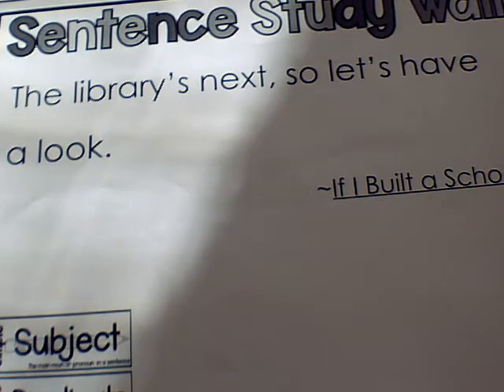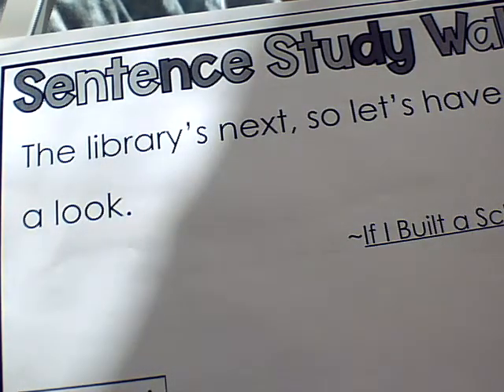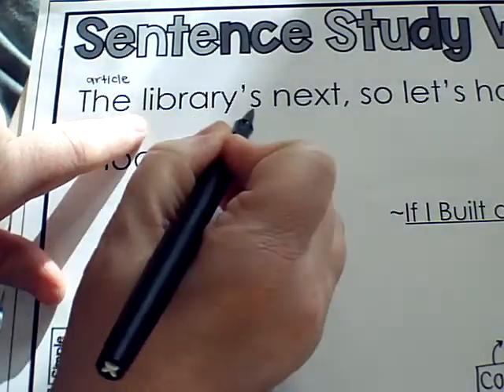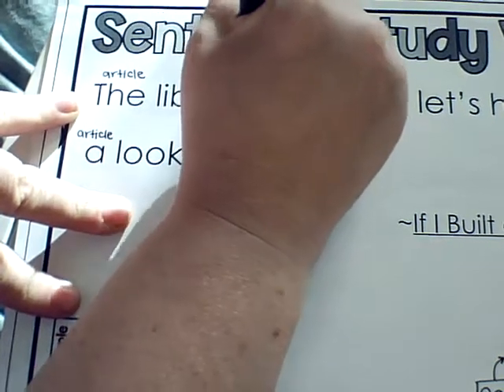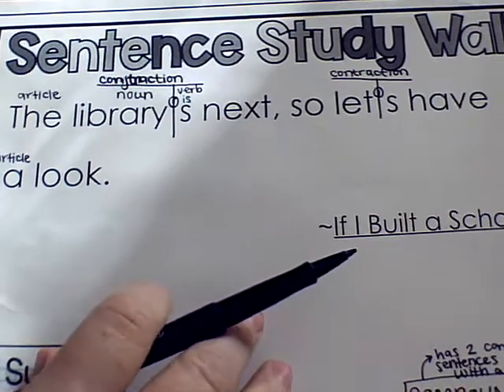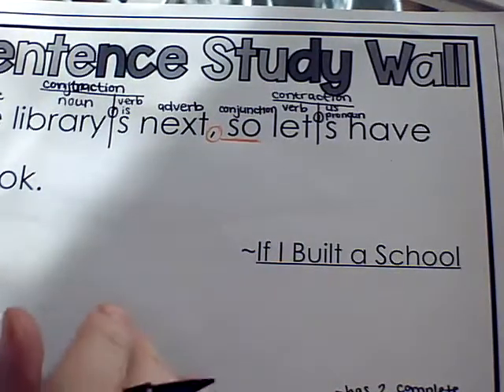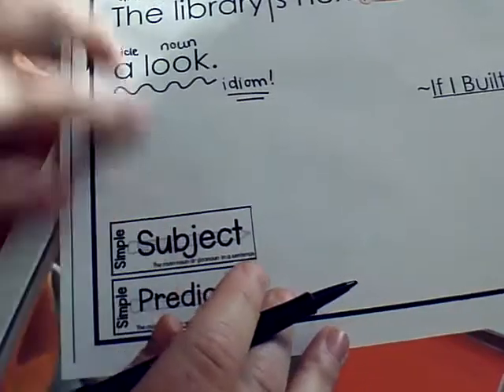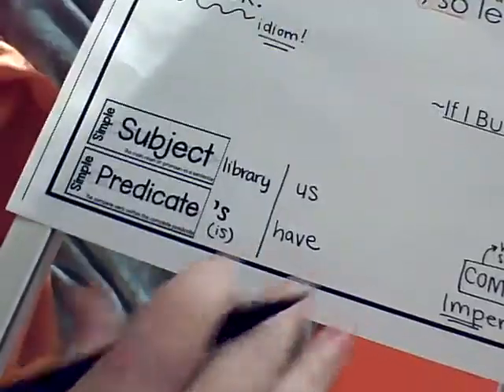Sentence Surgeon - If I Built a School